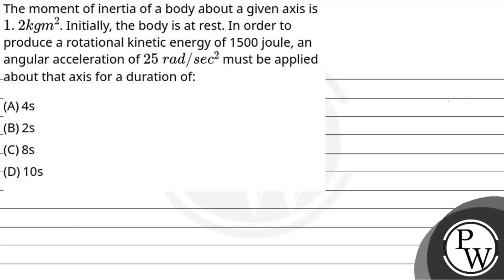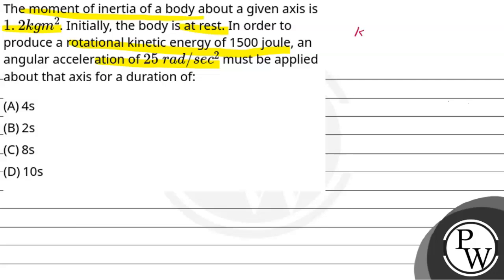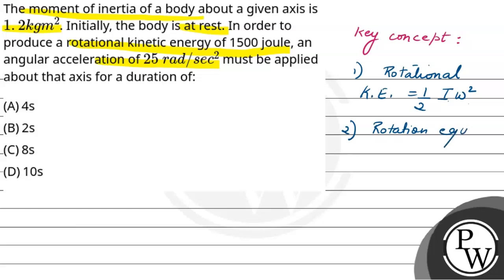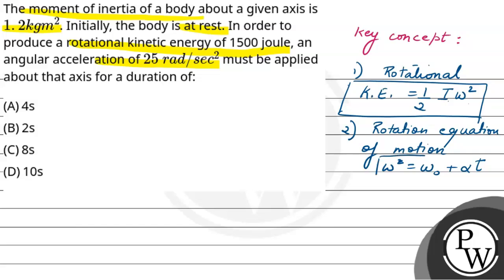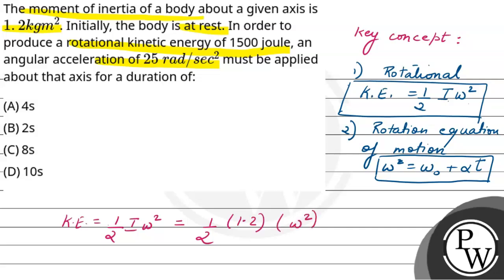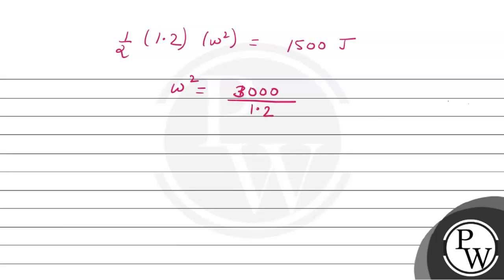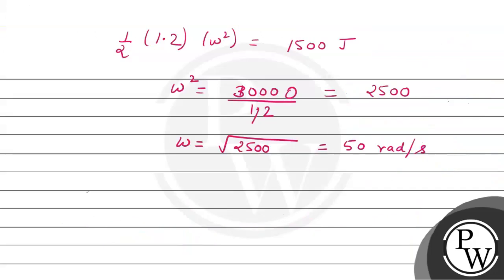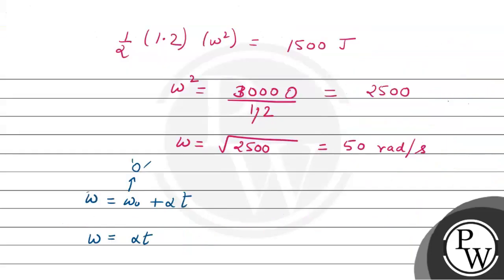The moment of inertia of a body about a given axis is 1.2kgm2. Initially, the body is at rest. I....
The moment of inertia of a body about a given axis is 1.2kgm2. Initially, the body is at rest. In order to produce a rotational kinetic energy of 1500 joule, an angular acceleration of25&#160;rad/sec2 must be applied about that axis for a duration of: 📲PW App